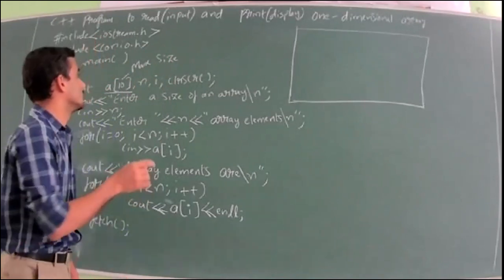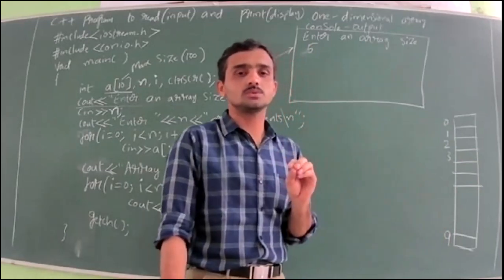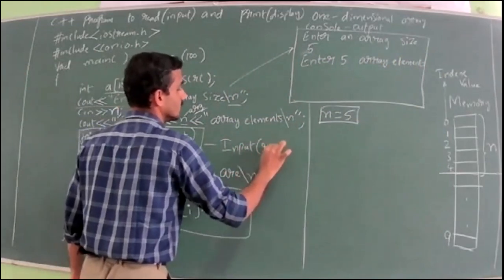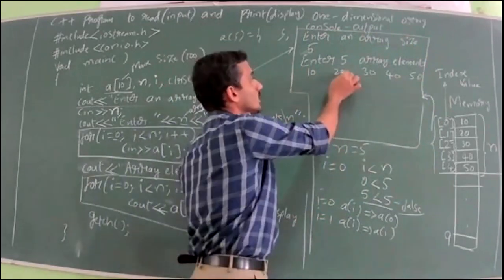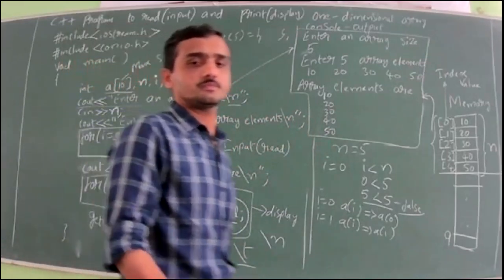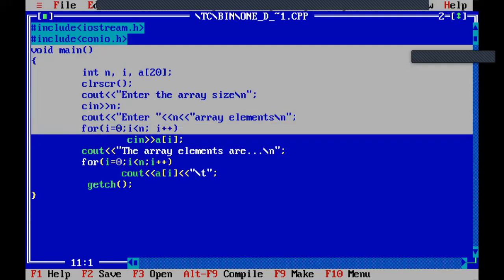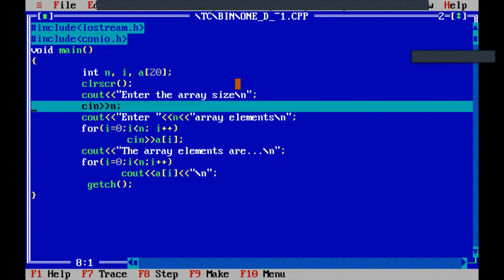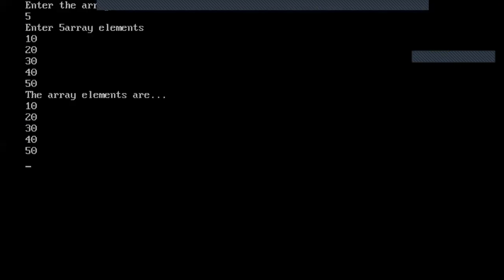C++ ARRAYS DAY 6